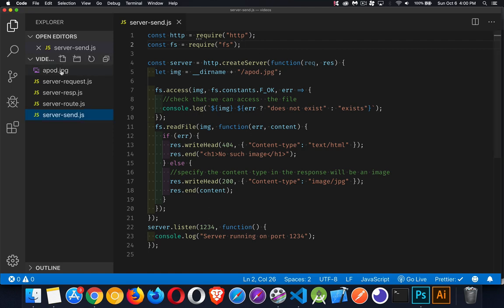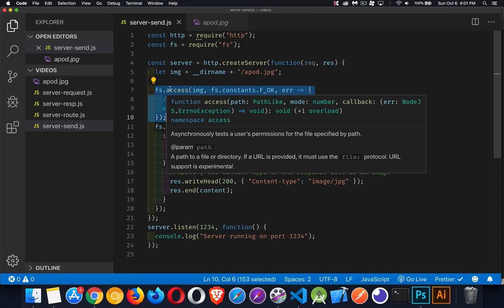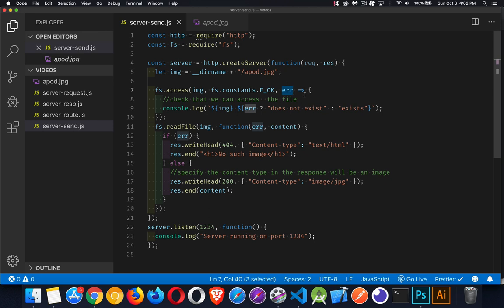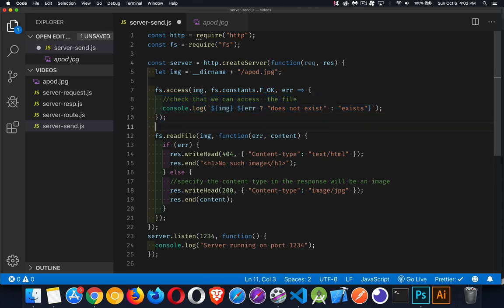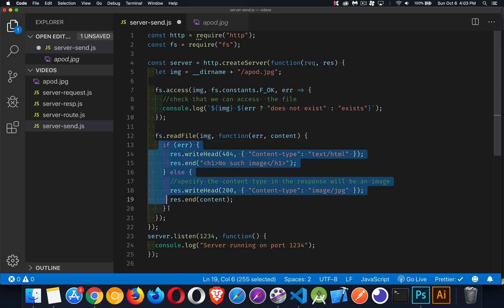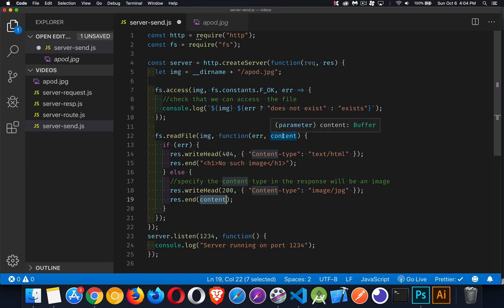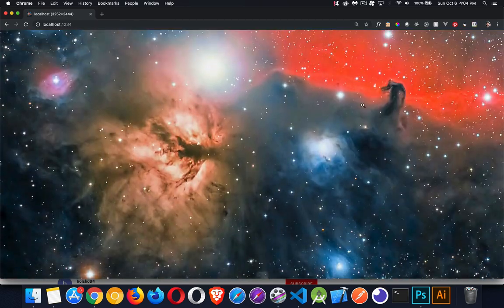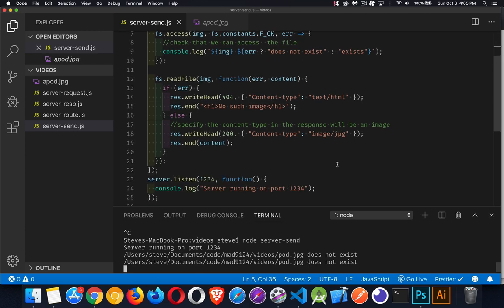Returning Files from Node JS Web Servers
This tutorial demonstrates how you can read from the file system and return binary files to the browser from your NodeJS web server. This is done without using Express.